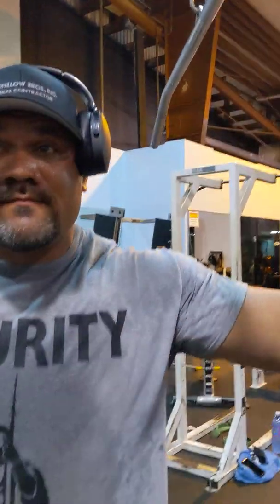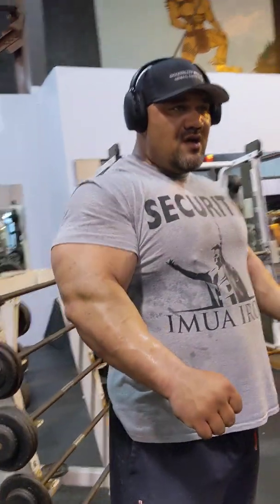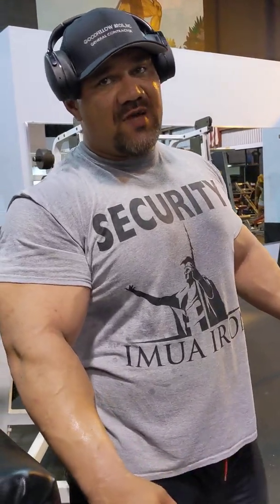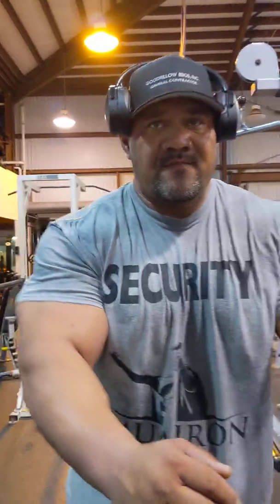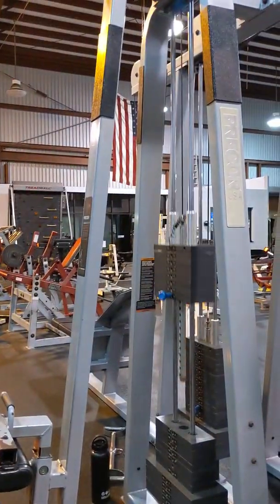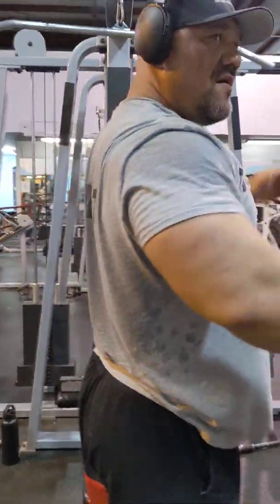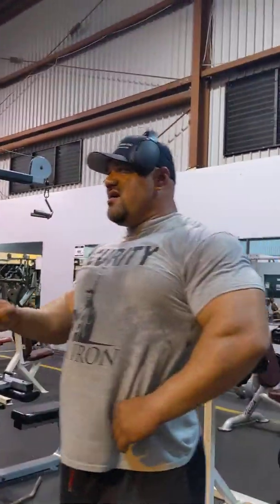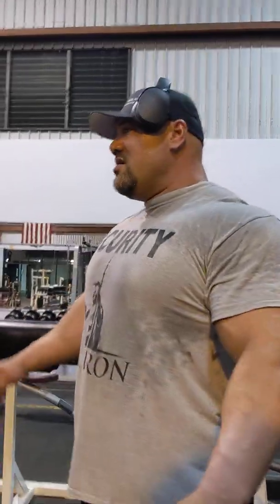Pro Tips For Massive Lats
The Kauka Lat pull downs